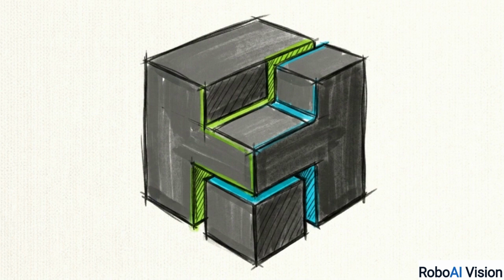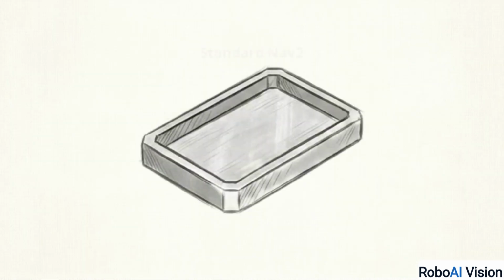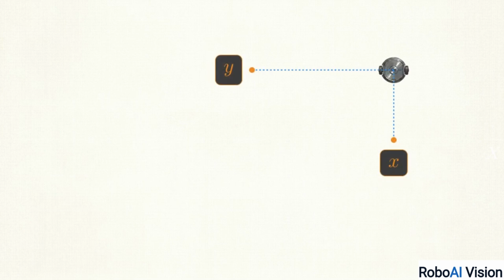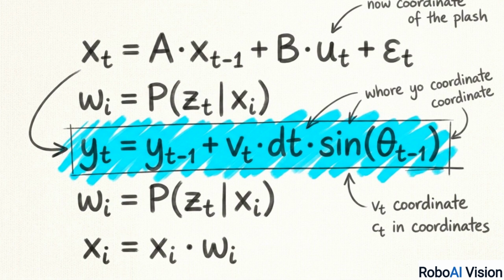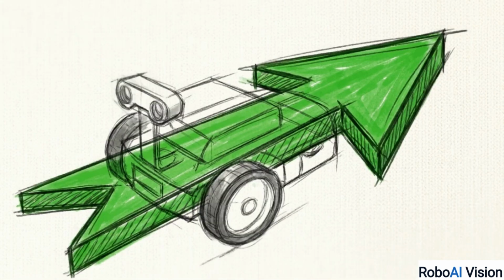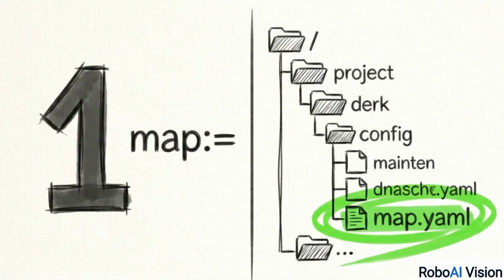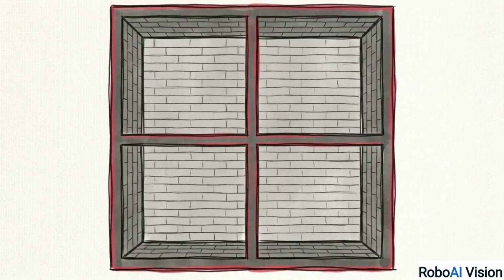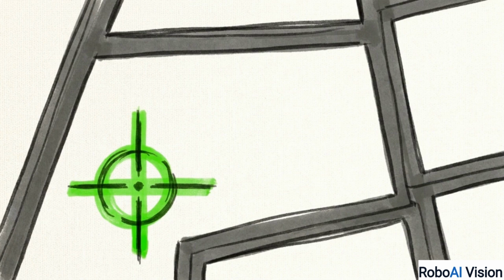Lec#7 Architecting Custom ROS2 Navigation AMCL Lo